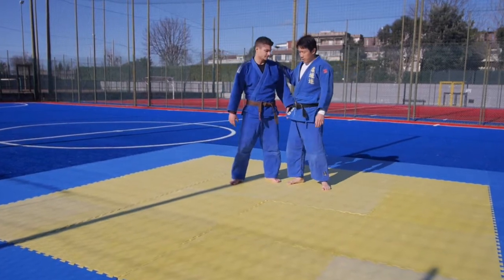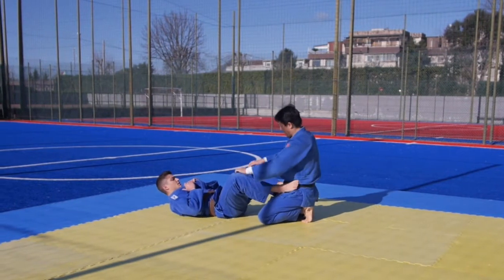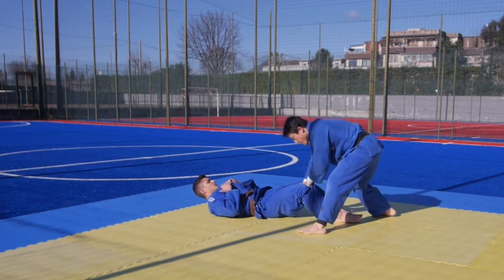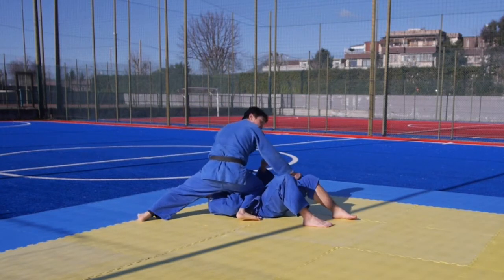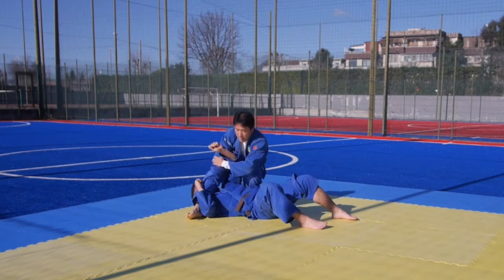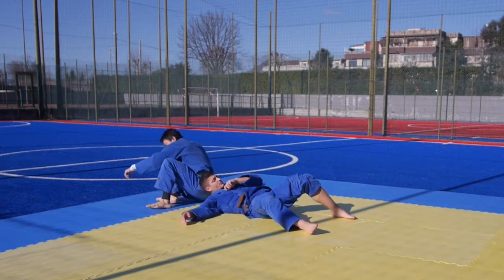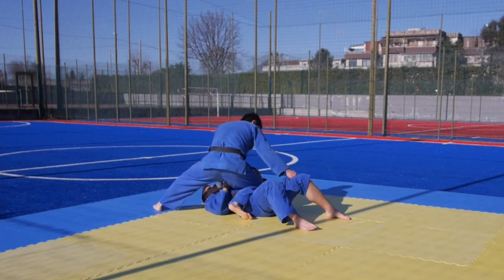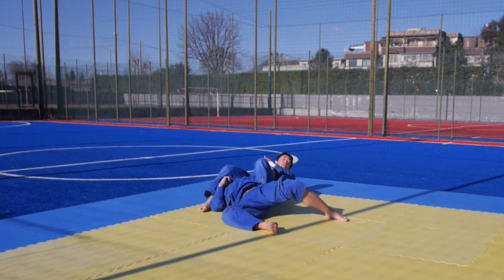Judo ground transition: leg pass to uki-gatame (floating hold) to juji gatame (cross body arm lock)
Uki-gatame, also known as the floating hold, can be a variety of immobilization where your weight floats on your opponent such as the knee on the belly position. Here I show you a common leg passing used in judo (leg nailing pass) leading to uki-gatame with finish in juji-gatame (cross body arm lock)